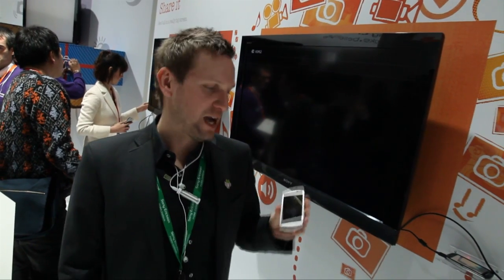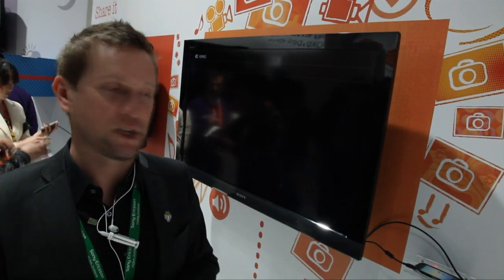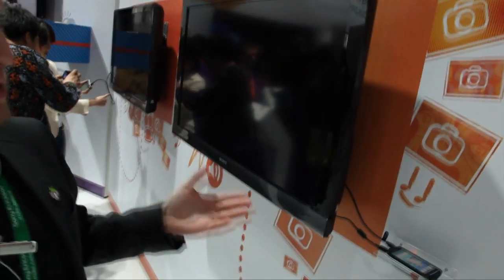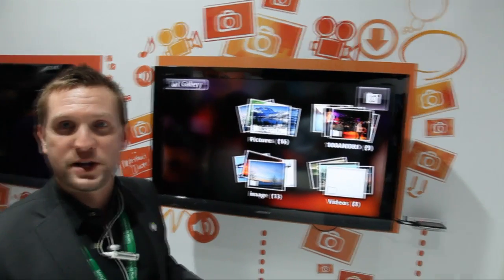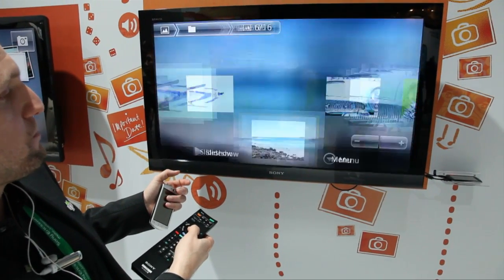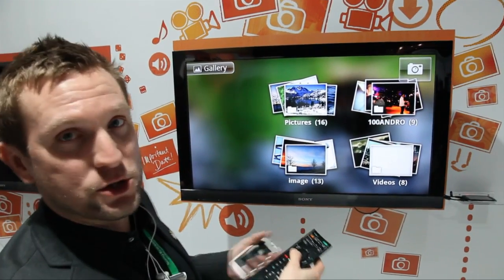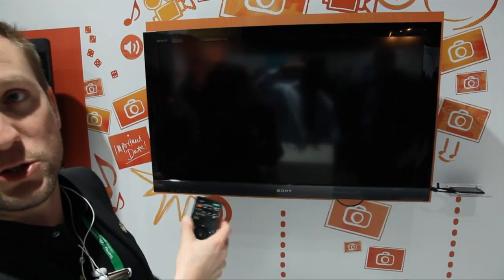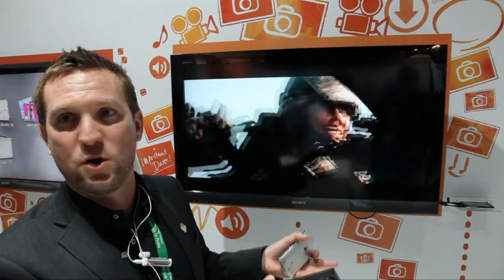HDMI out on Xperia neo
Tobias Schiöth is showing the HDMI out connector on the Xperia neo and how it is possible to control the image gallery of the phone using the TV remote control